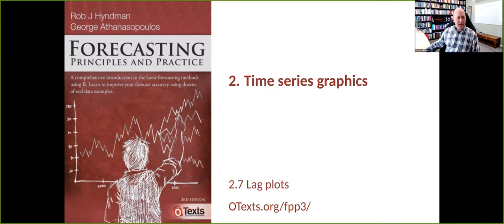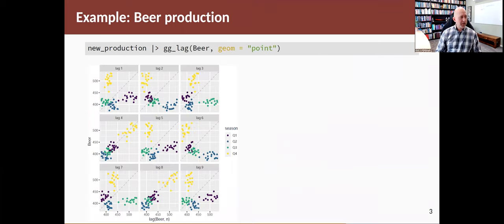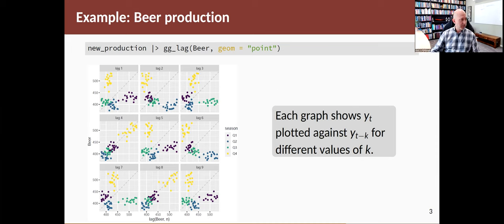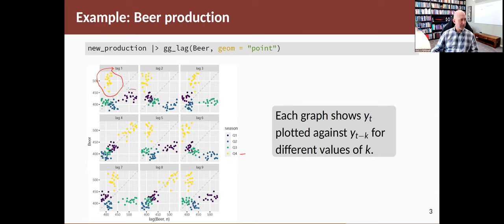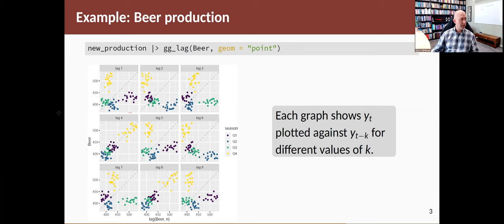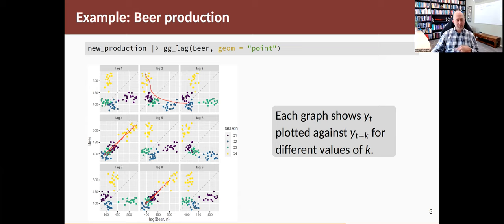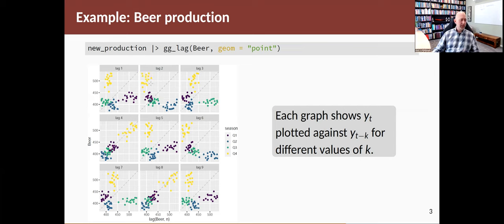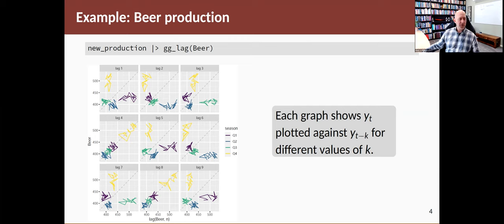Forecasting Principles & Practice: 2.7 Lag plots